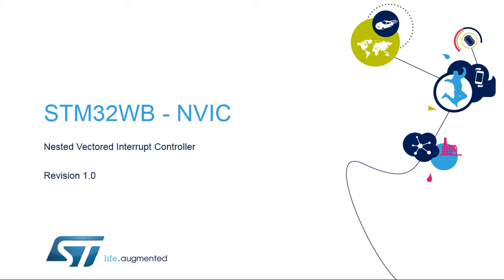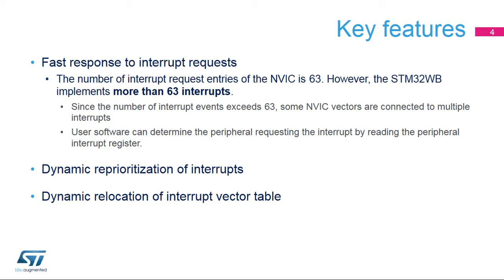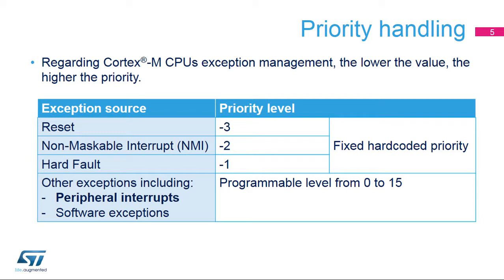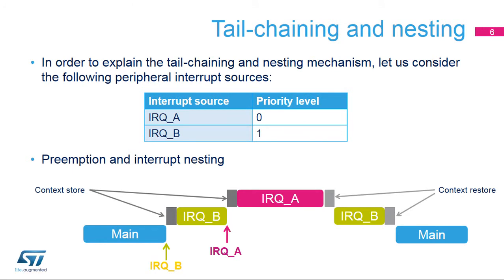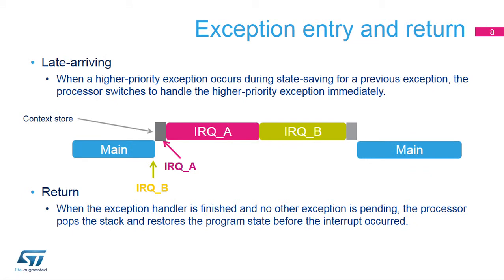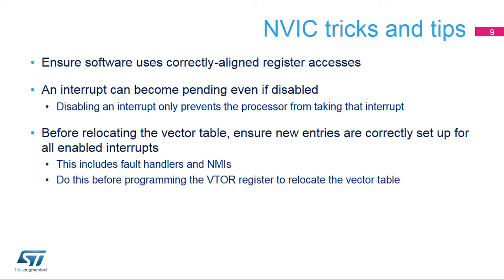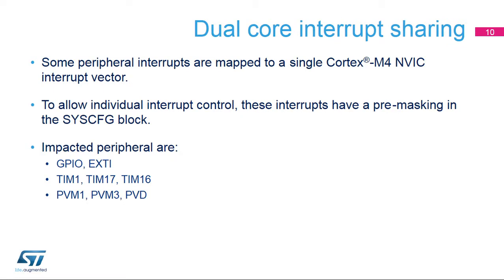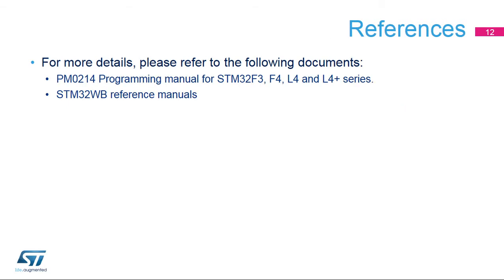STM32WB OLT - 7. System Nested Vectored Interrupt Control